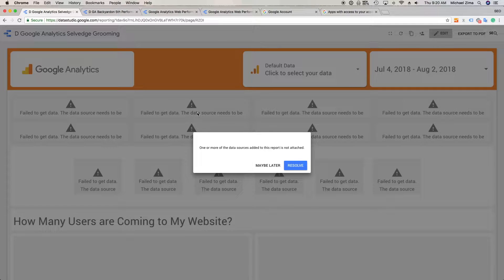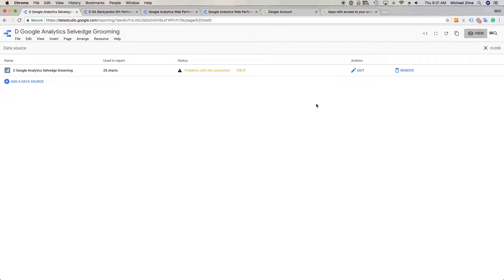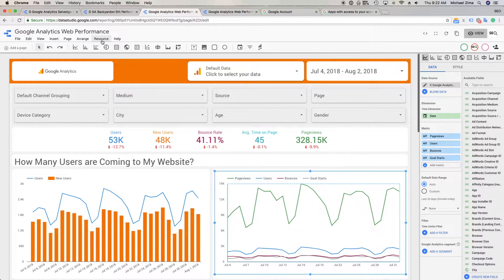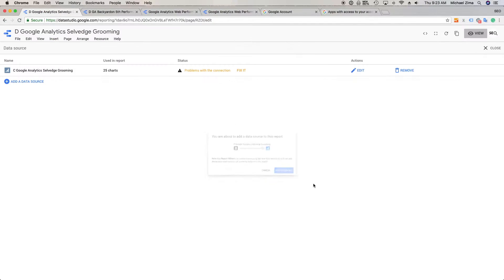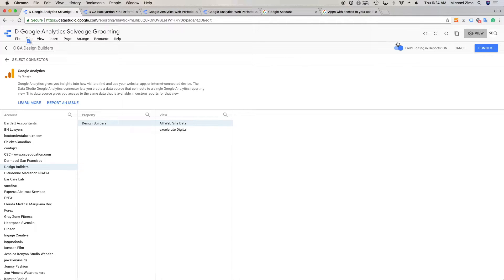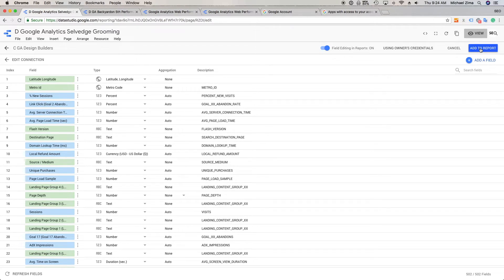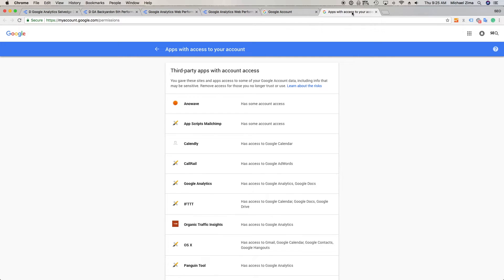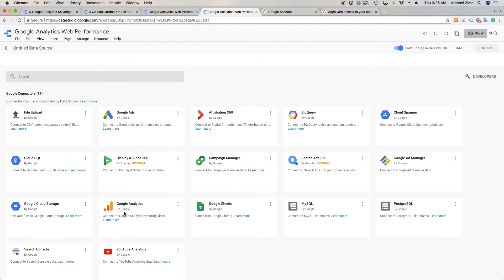Fix The Google Data Studio System Error Kiss of Death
So you're stuck with a broken Google Data Studio dashboard?

Well, this video is going to help you solve that. By watching this video, you are going to review a few things.

1. Check if your metrics, calculations, and cards have invalid fields selected.

This is often the most common issue.

2. Try to reconnect your data source because all it needs is a good refresh.

We see this as the next reason which goes into the next issue.

3. Sometimes user permissions are wrong. Does the viewer have the correct permissions—is it owner permissions? Figuring this out is essential to read the data in the dashboards.

4. Sometimes reconnecting can solve the problem but other times there is still an issue.

There is where we go into the nuclear option of resetting all the permissions to get it to work.

Find out more in our detailed blog post here.